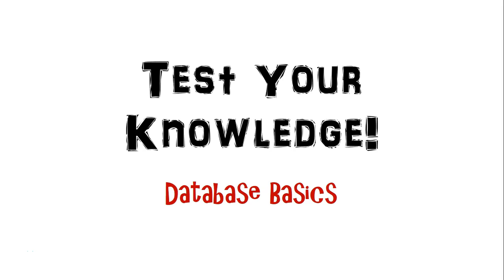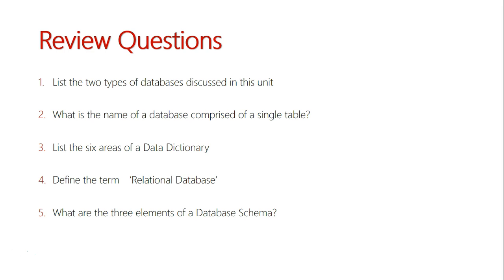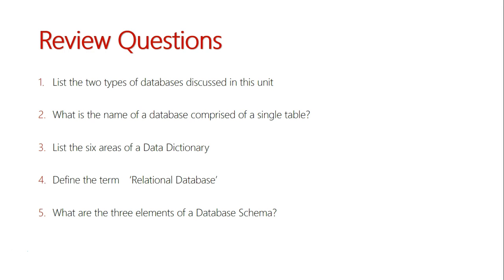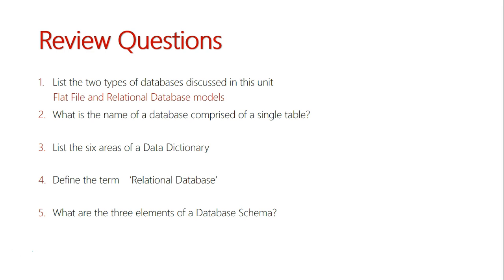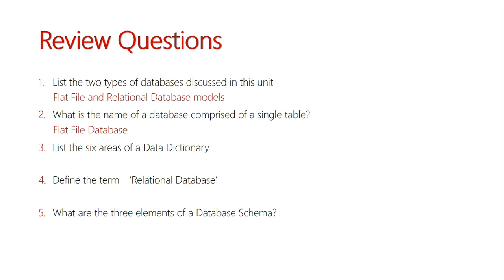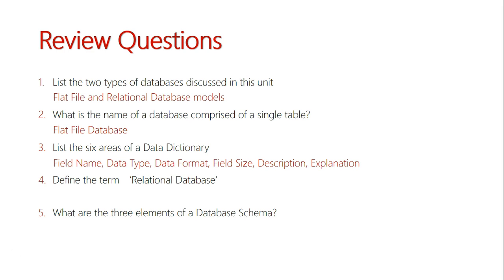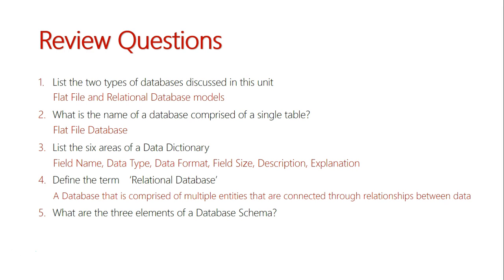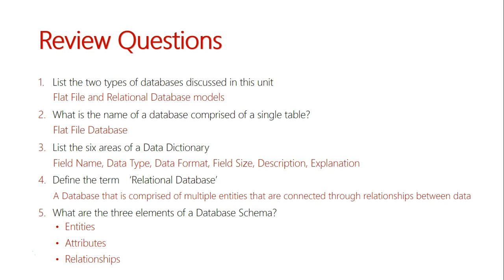Test Your Knowledge: Database Basics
The following 5 questions relate to database basics as a part of the information Systems & databases unit of the IPT Course:

1. List the two types of databases discussed in this unit

2. What is the name of a database comprised of a single table?

3. List the six areas of a Data Dictionary

4. Define the term ‘Relational Database’

5. What are the three elements of a Database Schema?